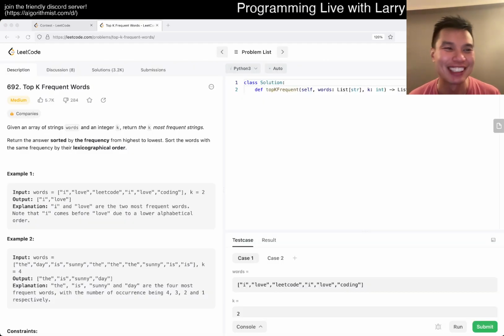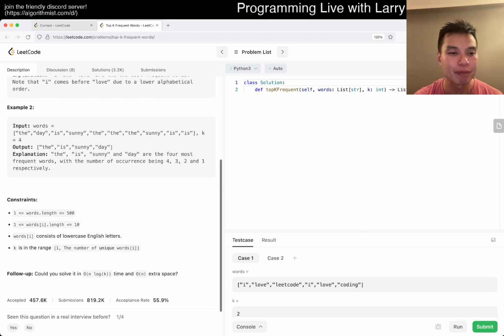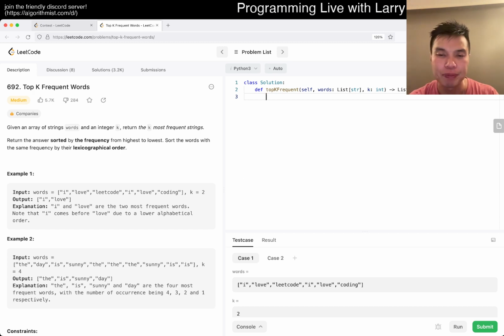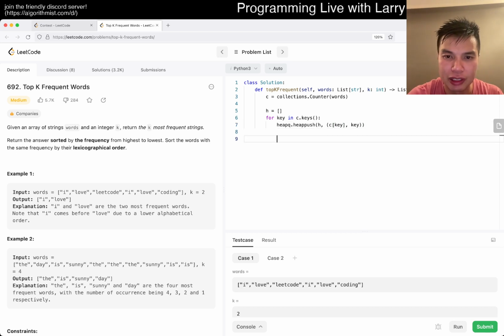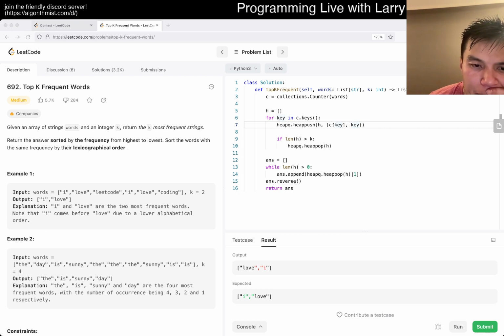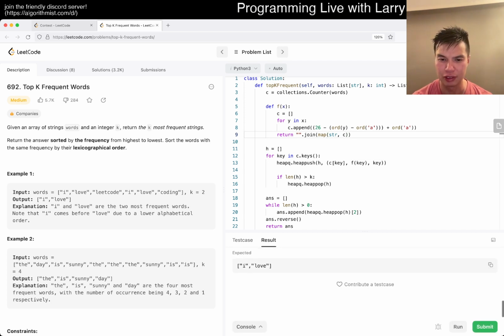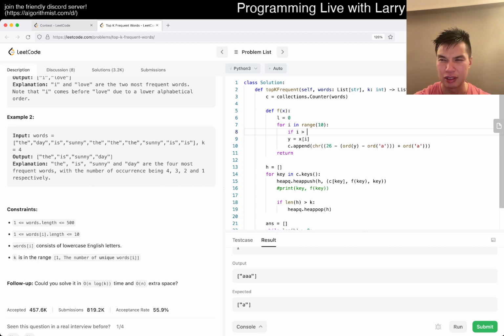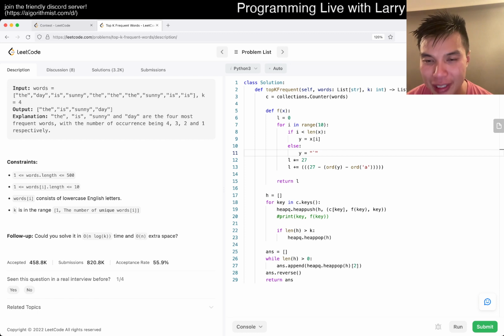Daily Leetcode #932: Oct 19, 2022 - 692. Top K Frequent Words